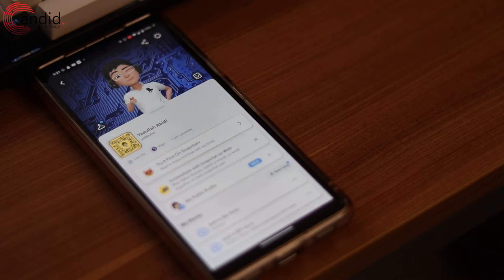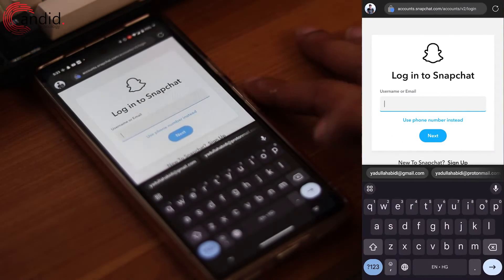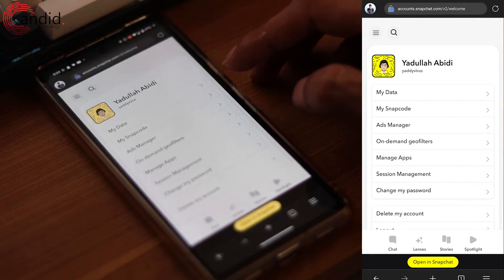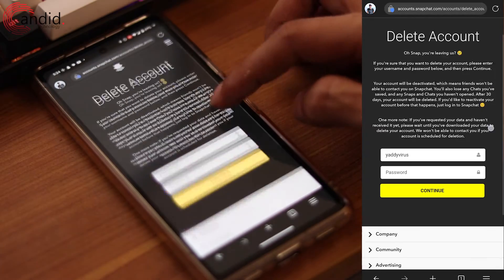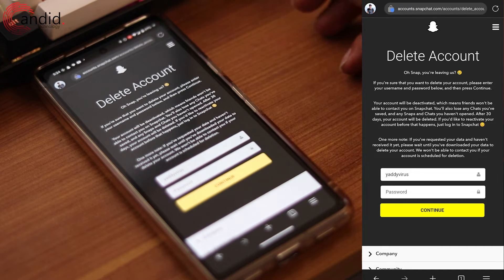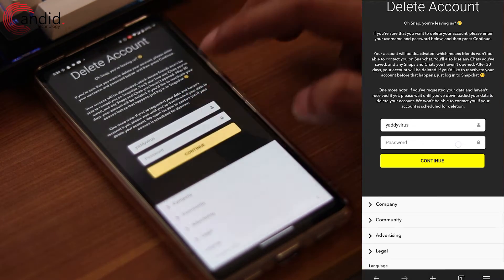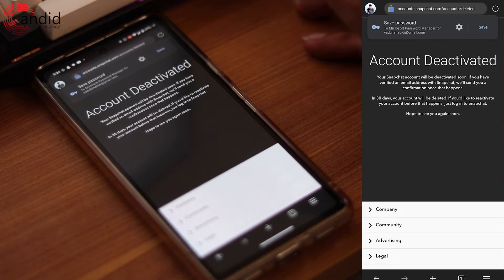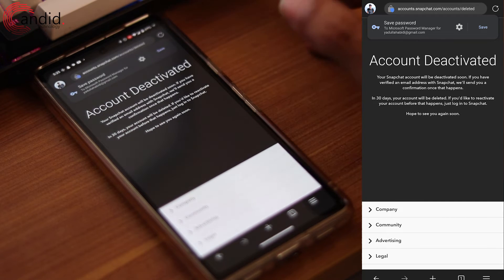How to Deactivate or Delete Snapchat account?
Don't want Snapchat intruding in your life anymore or just need a temporary break from the app? Here is how to deactivate or delete Snapchat account.